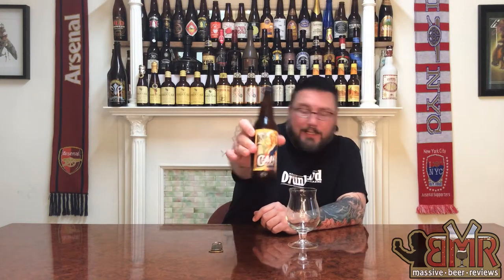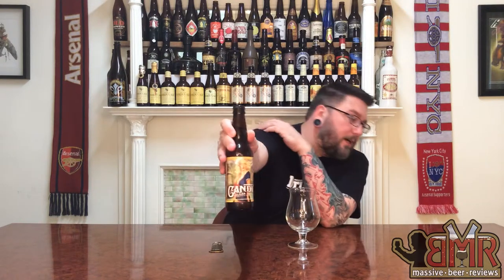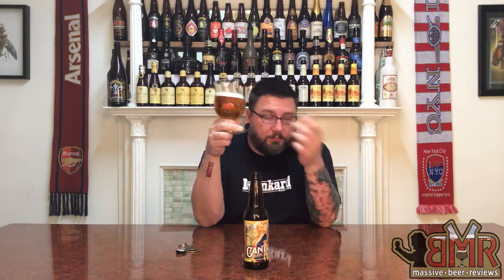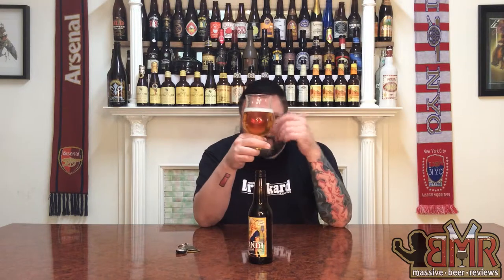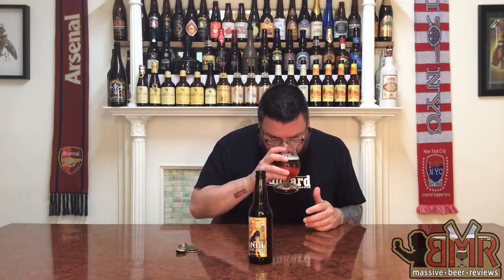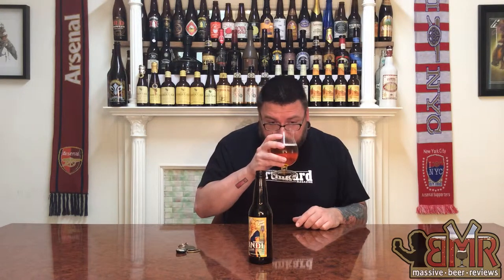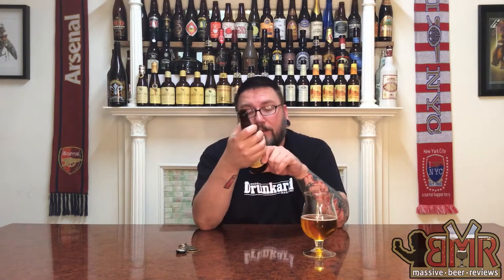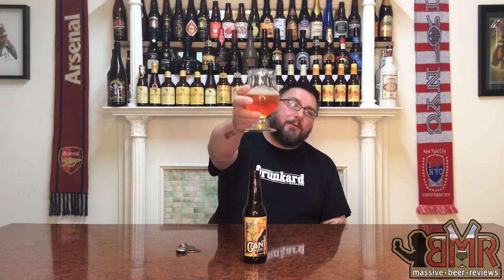Massive Beer Reviews # 40 Old Dominion Candi Belgian Style Tripel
Sex sells, but who’s buying?

Today we dive into a Belgian style tripel offering from Old Dominion Brewing called Candi.

Belgian tripels, while one of our favorite styles here at Massive Beer Reviews, is a hard one to pull off well.

With their relatively new one the block brewery bring the goodness?

Watch on to find out!

DETAILS:

Beer: Candi
Brewery: Old Dominion
Style: Belgian Style Tripel
Age: 2014
ABV:  9.50%
IBU: ??

RATINGS:

Rating        1/100:
Value          1/10:
Availability   1/10: